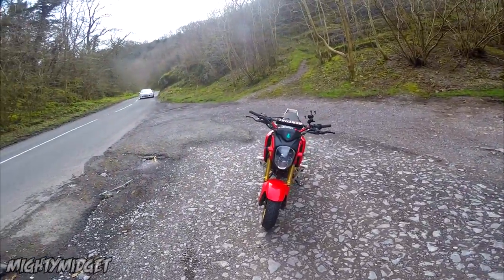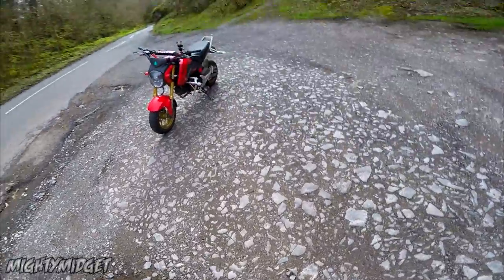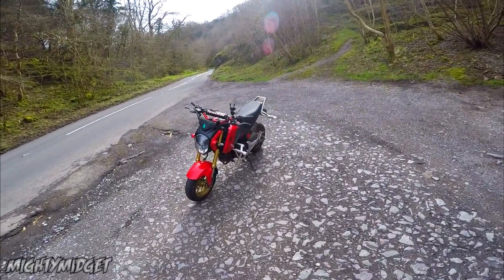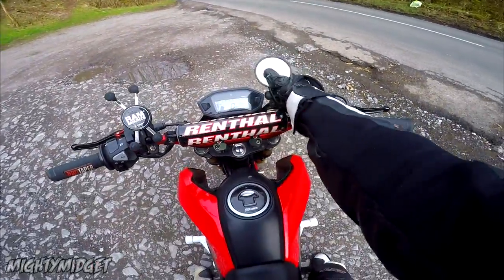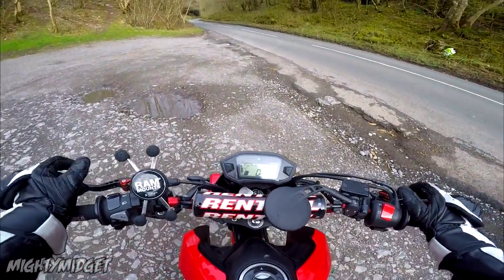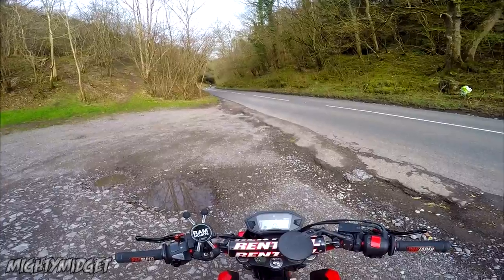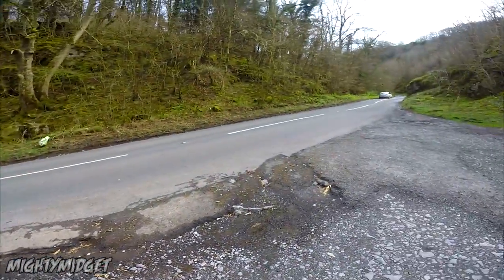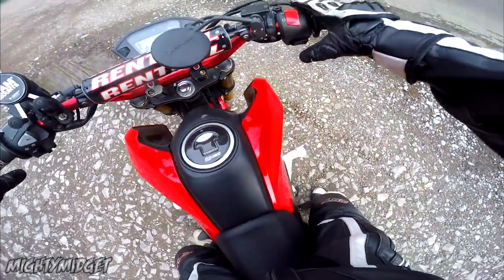Getting Knee Down? | Honda GROM At The Twisties Part 1